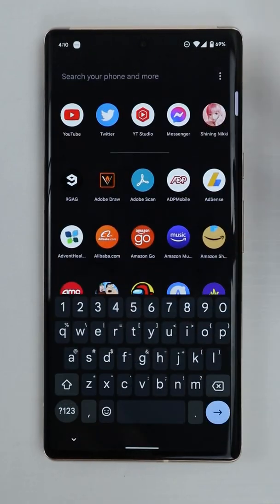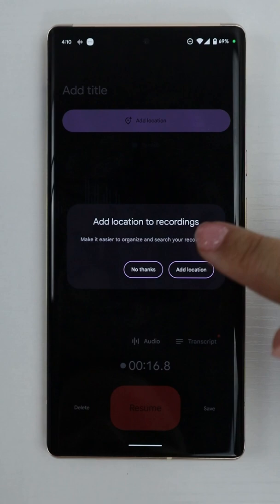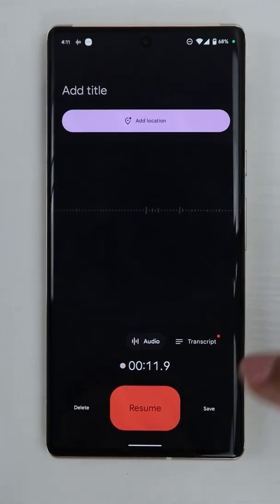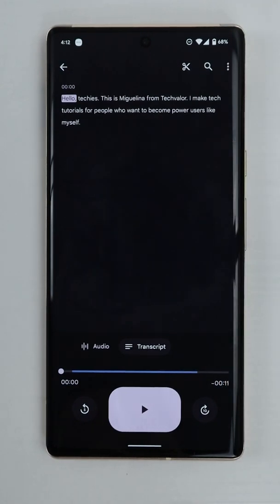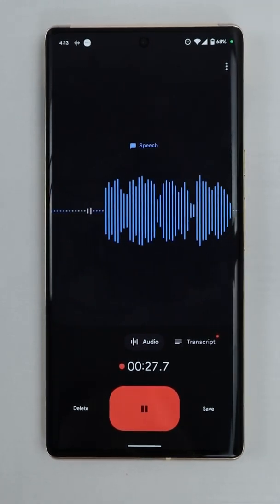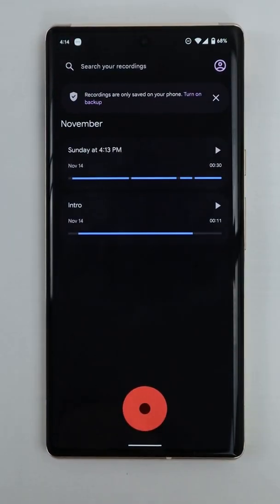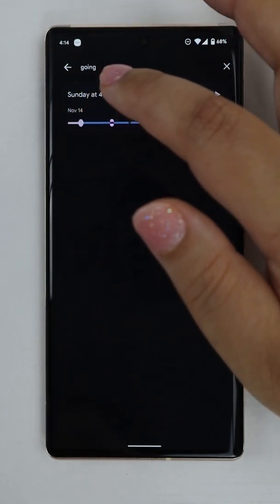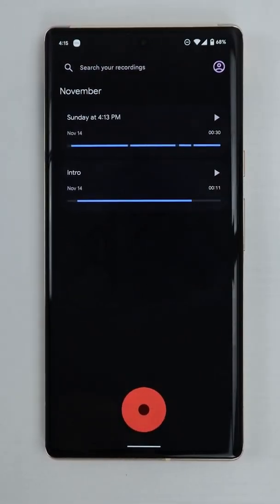Recorder App for Android 12 With My Google Pixel 6 Pro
Recorder brings the power of search to audio recording. Meetings, lectures, band practices, family memories — anything you want to save and listen to later. Recorder automatically transcribes and labels what you record so you can easily find the parts that matter to you.

⏳ TIMESTAMPS ⏳
0:00 Search For Recorder App
0:10 Keep Recordings Offline
0:19 Record
0:40 Don't Add Location to Recordings
0:47 Unable to view transcript without saving a recording
0:55 Delete A Recording
1:04 Record
1:20 Save A Recording
1:25 Title of Recording is Date And Time
1:34 Change Title Of A Recording
1:47 View Transcript
2:04 Record
2:13 Turn Display Off and On
2:50 Transcript Highlight
3:08 Search Recording